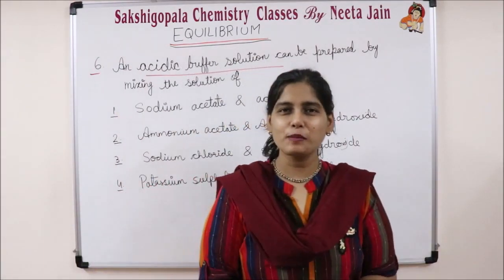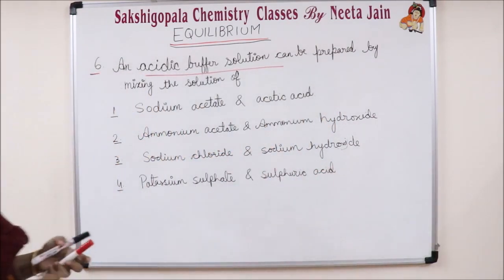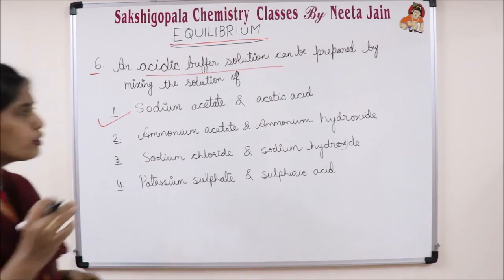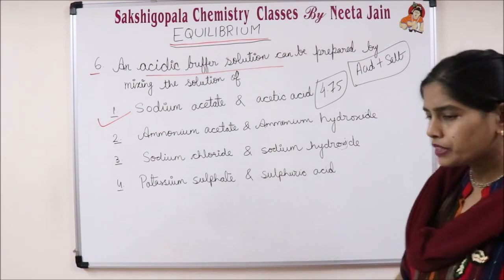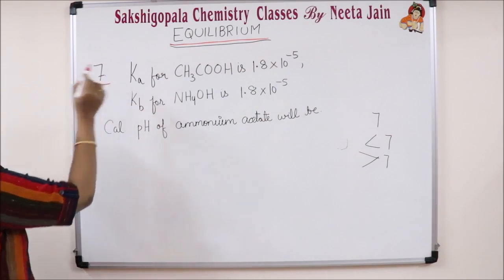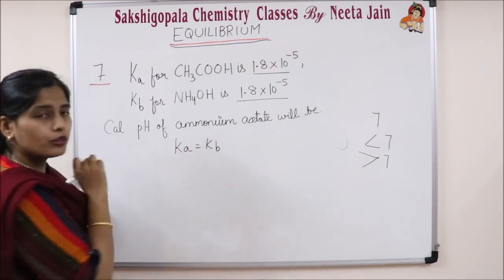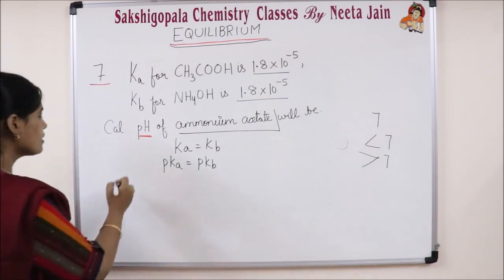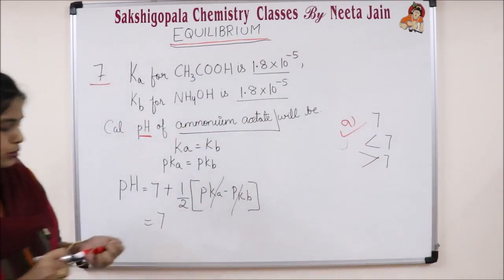EQUILIBRIUM 3 MCQ 10 SEP2019